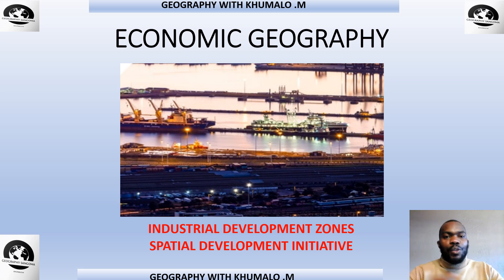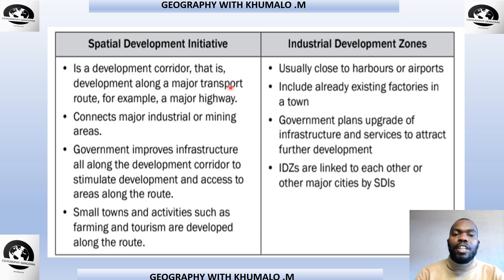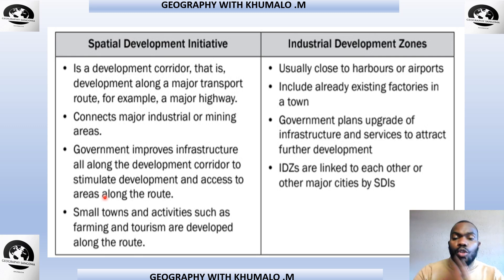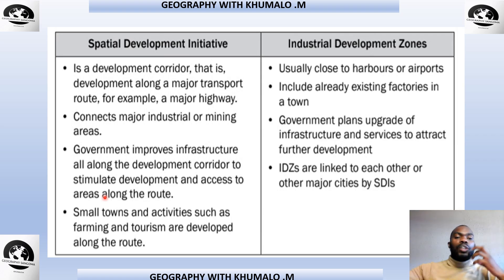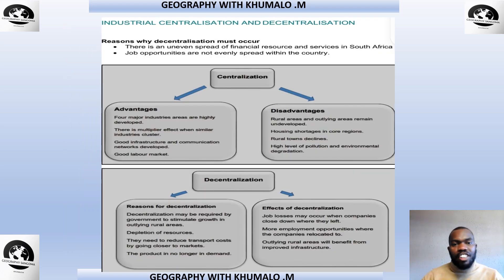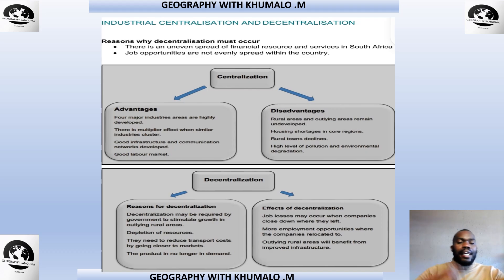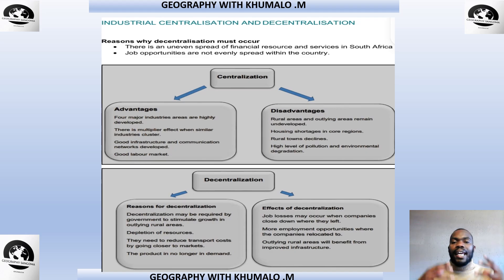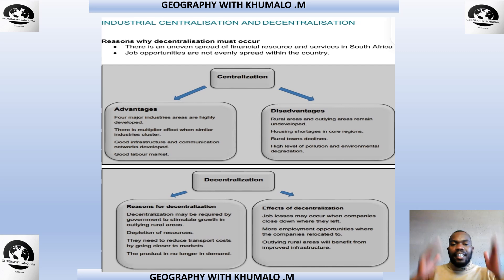ECONOMIC GEOGRAPHY LESSON 10 GRADE 12 IDZ AND SDI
caps aligned